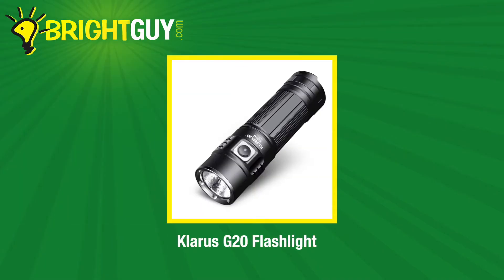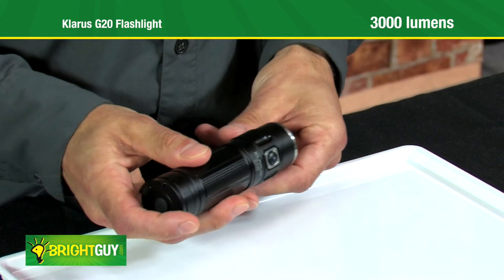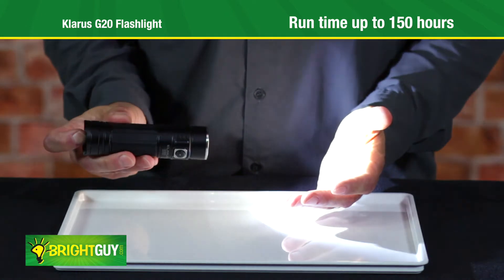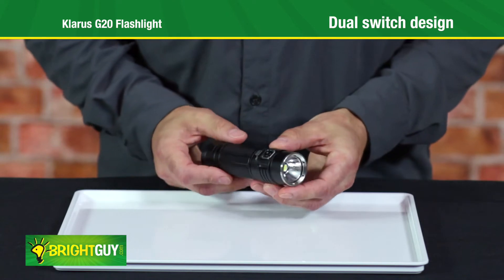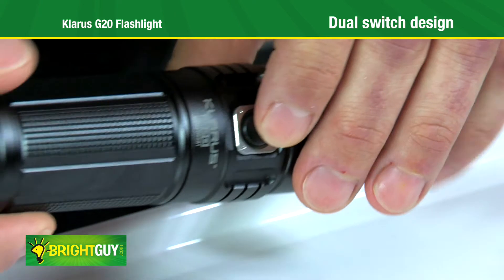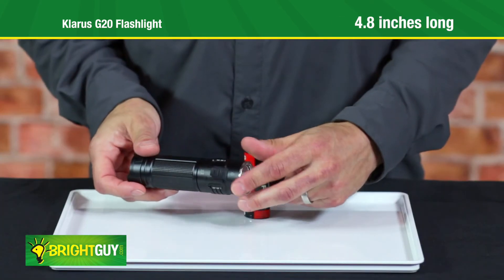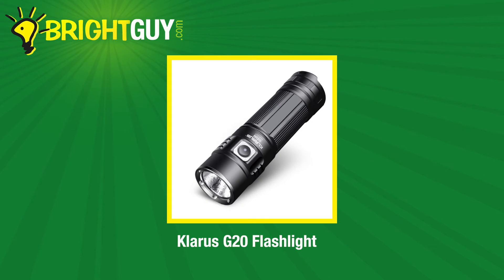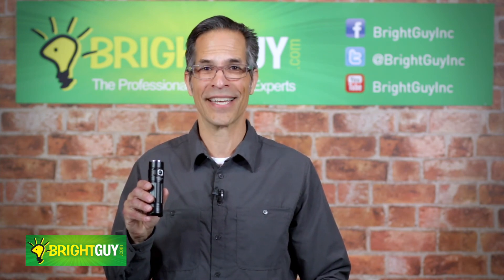Klarus G20 High Intensity Flashlight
The Klarus G20 is a compact 3,000 lumen flashlight with a wide beam pattern and dual-switch interface - tail switch and front bezel switch. Use either switch for on, off or to change the brightness level. Press and hold either switch for instant Turbo mode - 3,000 lumens and maximum beam range of 492 feet. The Klarus G20 is powered by a single rechargeable li-ion 26650 battery that is included. The battery charges inside of the flashlight via a USB cord.